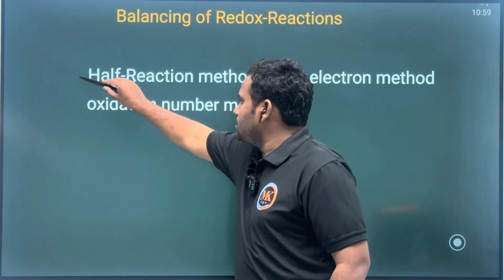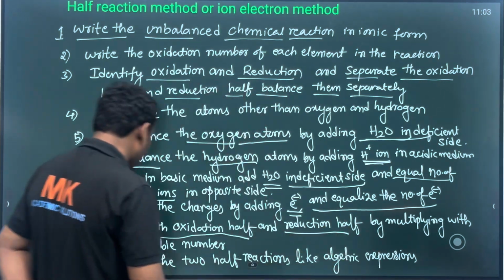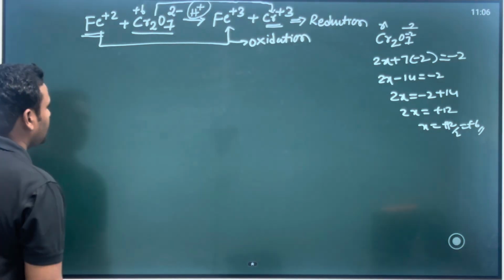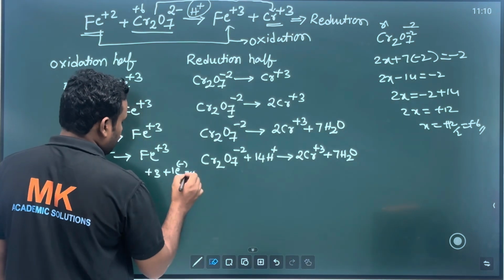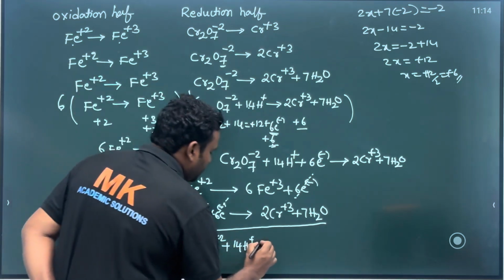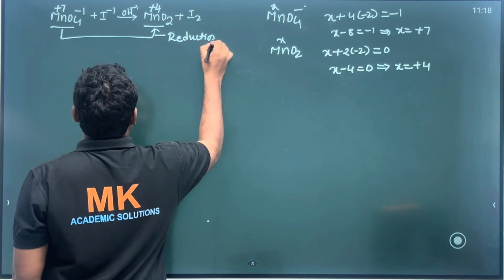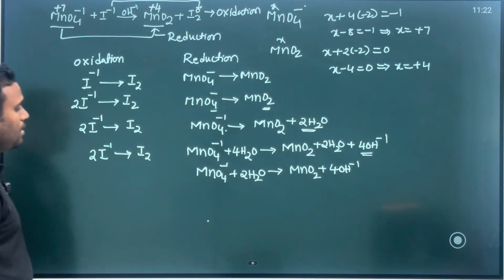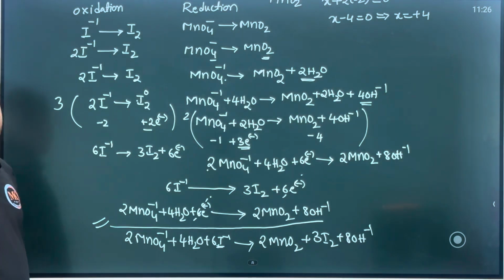23 February 2025